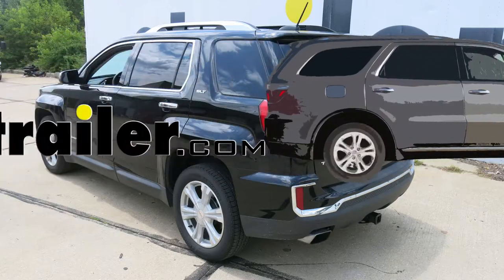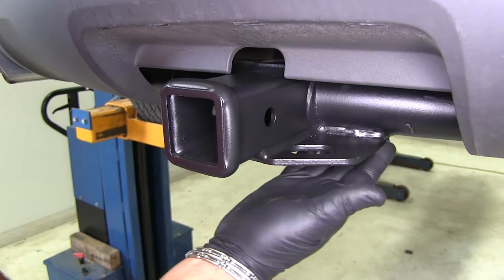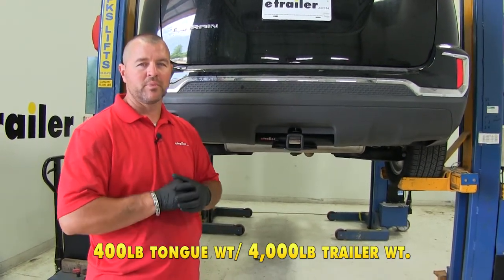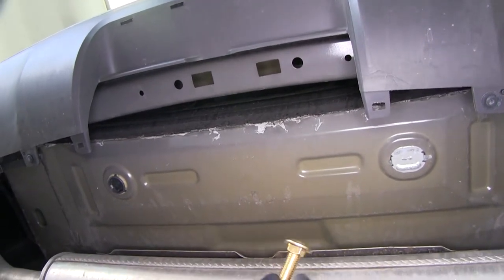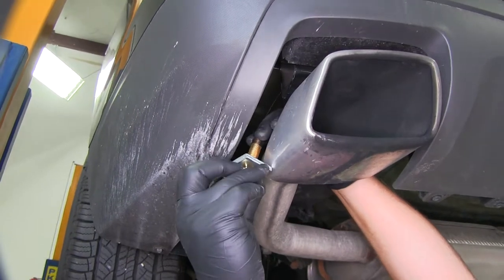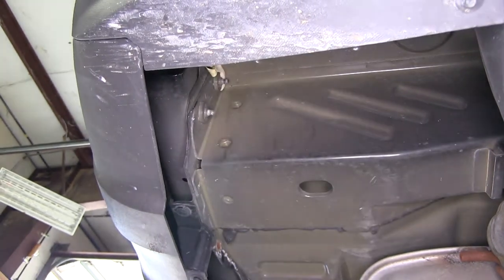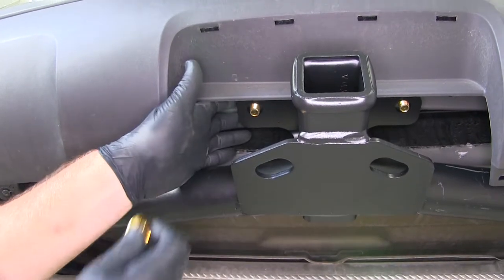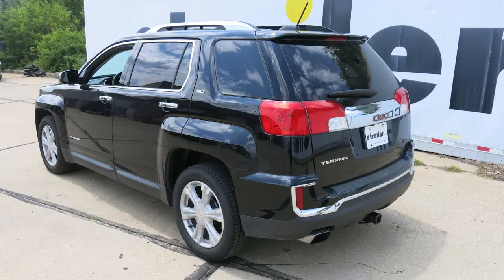Mount: etrailer Trailer Hitch Receiver on a 2017 GMC Terrain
Speaker 1:          Today on our 2017 GMC Terrain, we're gonna be taking a look at, I'm gonna show you how to install the etrailier.com class three trailer hitch receiver. Part number, E98865.This is what our hitch looks like when it's installed. It's gonna allow you to safely tow your trailer down the road. It's also gonna be great for any of those hitch mount accessories. This good hitch is gonna have a nice black powder coat finish that's gonna help resist any rust or corrosion. You can see it fits very nicely up underneath the bumper, or behind the bumper fascia.This hitch is gonna be a class three hitch.

It's gonna be two inch by two inch. Hitch pin hole is gonna be 5/8 inch in diameter. Gonna have plate style, safety chain rings or loops. It's gonna be welded to the bottom of the receiver tube and to the bottom of the cross tube. Gives you plenty of room for different size safety chain hooks.Now as far as weight capacity with this hitch, you're gonna have a 350 pound max tongue weight, which is the downward pressure on the inside of the receiver tube, and a 3,500 pound max trailer weight, which is the trailer plus the load included.

I do recommend checking the owners manual of the Terrain to make sure the vehicle can withstand that amount of weight. You want to pick the lowest number between the vehicle and the hitch. This hitch is rated for weight distribution, tongue weight's gonna go up to 400 pounds, trailer weight is gonna go up to 4,000 pounds.Now let's give you a few measurements to help you in deciding on any hitch mount accessories you may need, such as a bike rack, ball mount, or cargo carrier. From the center of the hitch pin hole to the outermost part of the bumper will be about three inches. From the ground to the top innermost part of the receiver tube will be about 14 and a quarter inches.Now let's show you how to get this installed.

First thing we need to do to start our installation is we need to remove this panel right here on the bottom of our fascia. On the inside, we're just gonna push in, and pull down like that. Next thing you need to do is you need to determine these two holes, whether you have weld nuts or not. If you have weld nuts, you're gonna use a hex bolt conical tooth washer to hold your hitch in place. If you do not have weld nuts, you're gonna be using two carriage bolts that look like this.

What you need to do is you need to take this bolt, and make sure it fits in the hole. If it does not fit in the hole, you need to widen that hole a little bit, or open that hole up a little bit.Next, we're gonna take our pull wire. You're gonna take your spring end. We're gonna go up through one of the holes, and we're gonna go out the side, it's gonna come out the end of the bumper beam. Next, you're gonna take spacer block, carriage bolt, put them together like that, and then we're gonna thread it onto the end of our pull wire. Now we'll take it and we'll just push it into the end of the bumper beam, and pull it down through the hole. Now, your kit's only gonna come with one wire, so make sure you don't just pull it off, cause we're gonna need to use it on the next one. Now we're gonna do that same thing with this hole on the other side.Next thing we want to do is you can see our two weld nuts that are on the outside of our frame rails. Because they're open to the elements, you want to make sure you clean them out. We don't want our bolts to cross thread. So we're gonna take some penetrating oil, spray it in there. Wire brush, if you don't have one, you can find one on our website. Like that, and then we're gonna take one of our bolts, we're gonna make sure that we can turn it in there by hand.Now with an extra set of hands, we'll get our hitch into place. We're gonna use the hex bolt conical tooth washer, we want to make sure that the teeth are facing up toward the hitch, or in toward the hitch. We're gonna take this part of our hitch and it's gonna go on the outside of our frame rail. We're gonna line up our holes with our holes that we just cleaned out. We'll get one bolt in on each side to hold our hitch in place while we install our remaining hardware.For our two bolts in the center, we're just gonna have phalange nuts. If you take your finger and push on the bolt, 'cause it's gonna be hard to get in there and get this to thread on. Push on the bolt, put a little tension on it, and that'll get it started. Next we'll take a 3/4 inch socket and tighten all of our hardware. One thing to keep in mind, you might need an extension for the two in the center. Next we'll torque all of our hardware to the amount specified in the instructions.That'll do it f